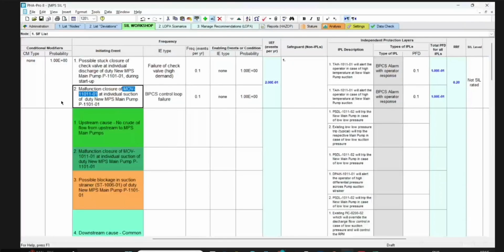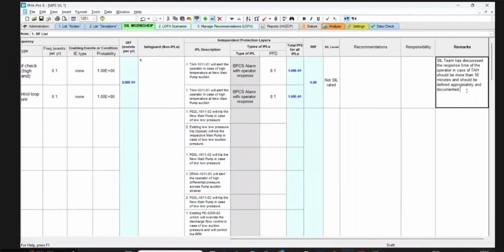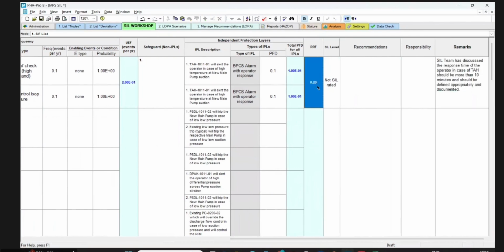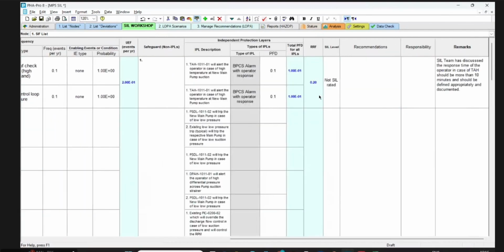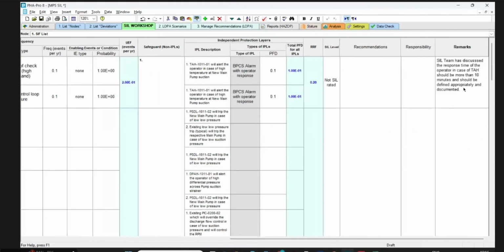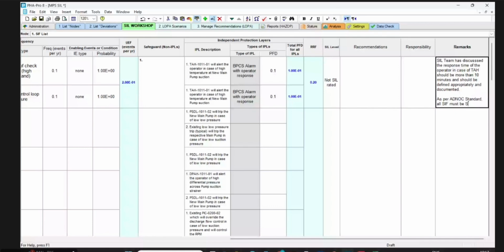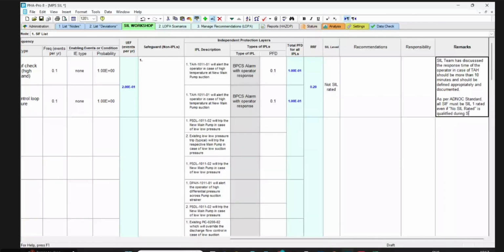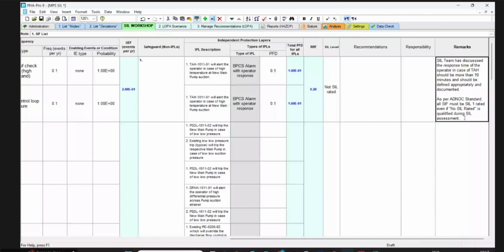Safety Integrity Level | Safety Integrity Level Workshop | Part 9| SIL | IITC